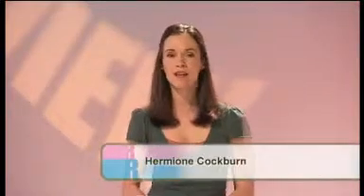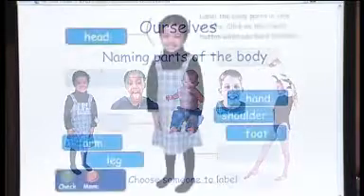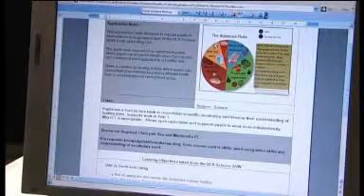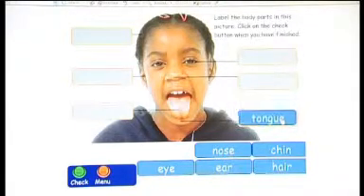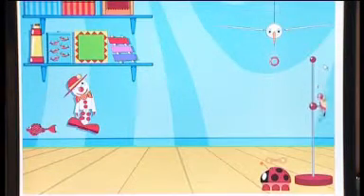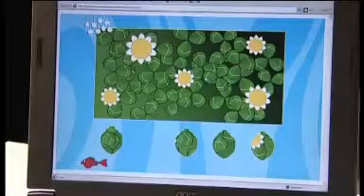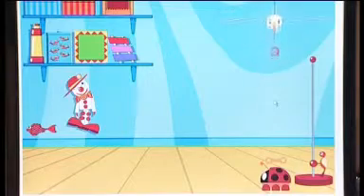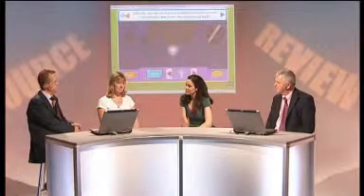ICT Special: Primary Science 1